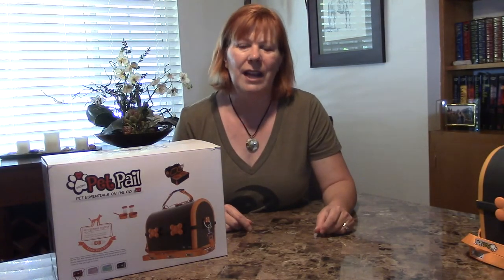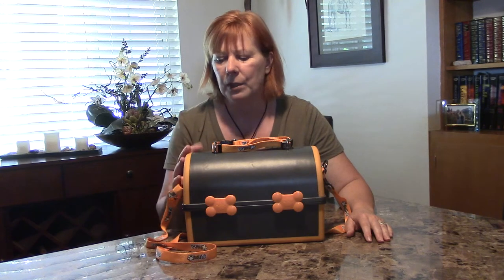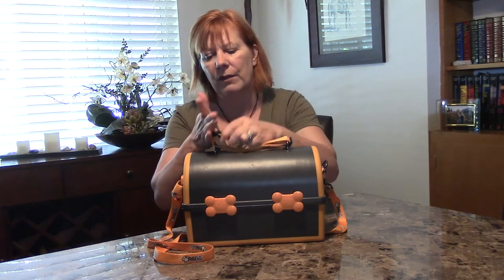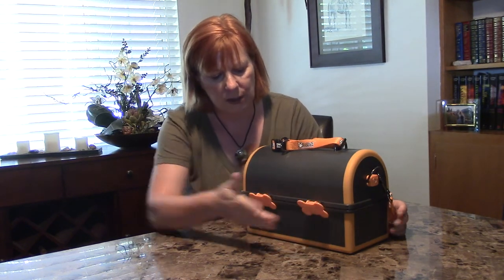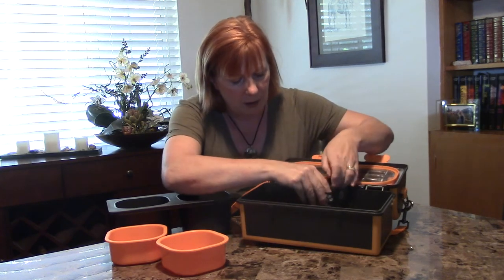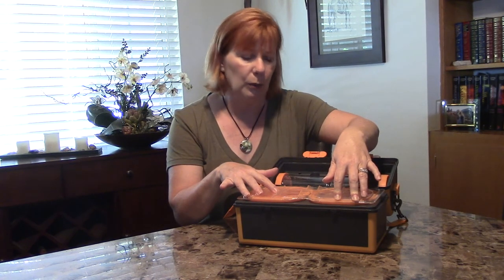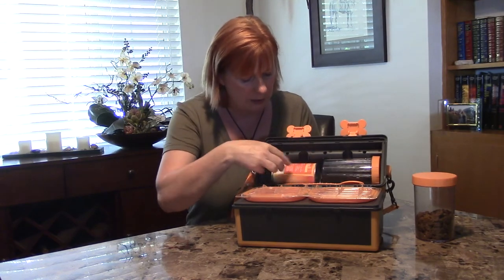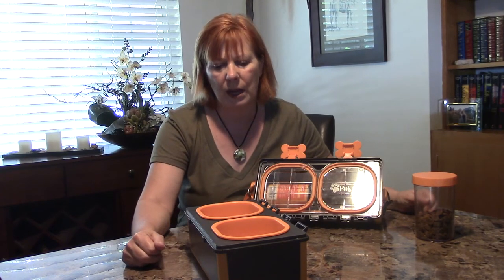My Pet Pail Review - Pet Travel Lunch Box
Here is a unique item for dog lovers who like to travel with their pets.
 It is a great new way to take your pet supplies with you on day trips or vacations.

Please comment on our video and share dog-friendly experiences with us!